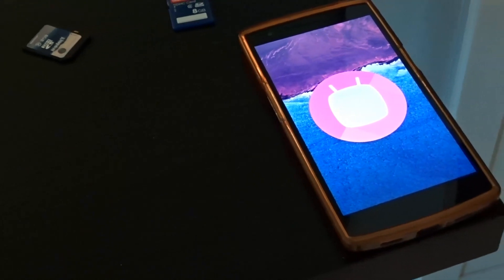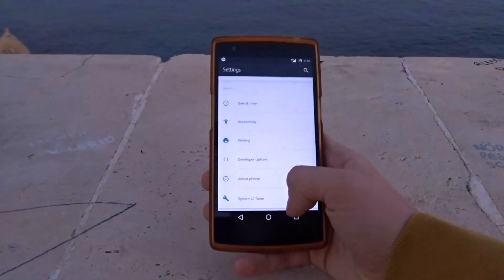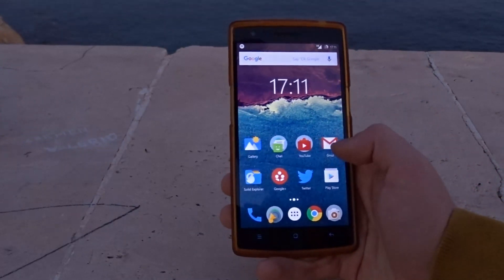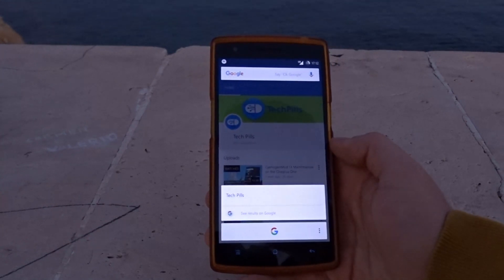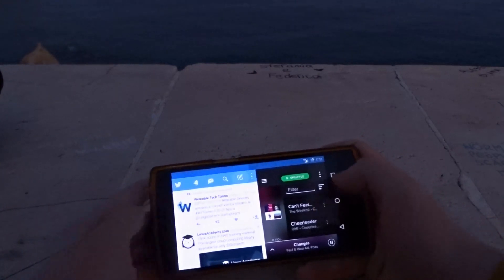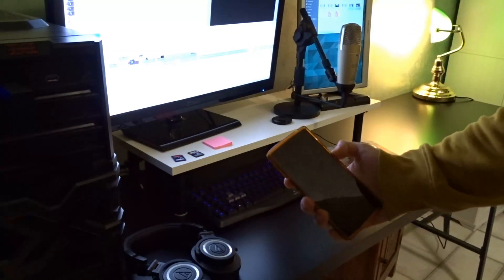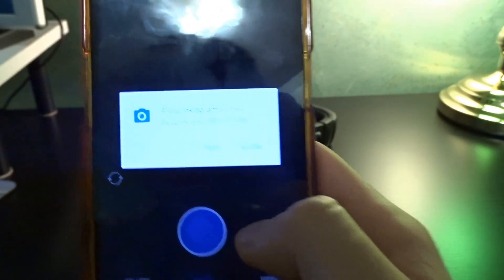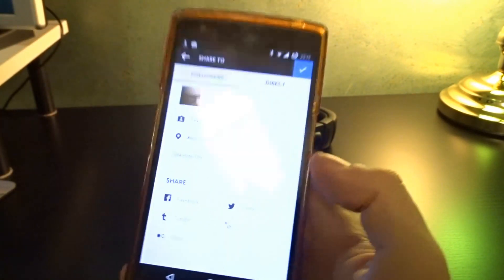Top 5 Android Marshmallow features - What's new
Android 6.0 Marshmallow didn't seem to bring many changes over Lollipop. But there are a bunch of tweaks and whatnot under the hood that enhance the overall usage experience. Are you ready to find out what's so great about the greatest Android release ever?